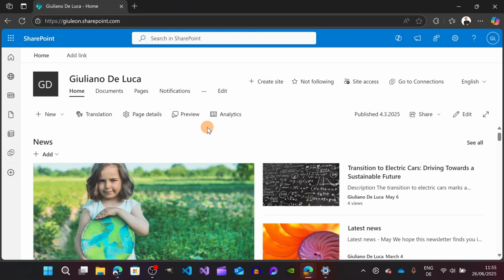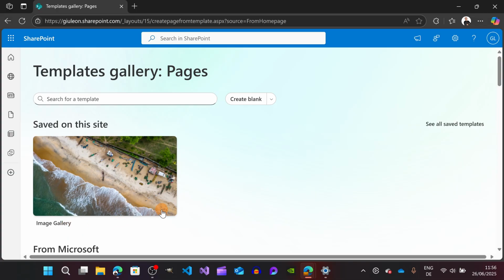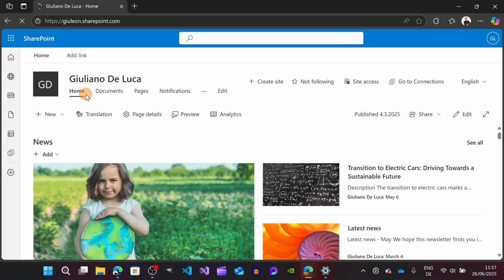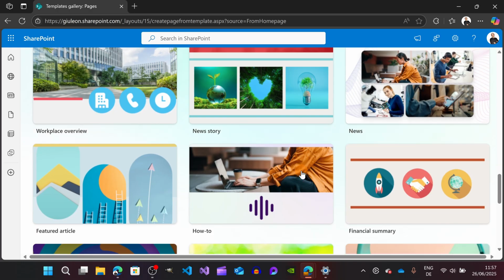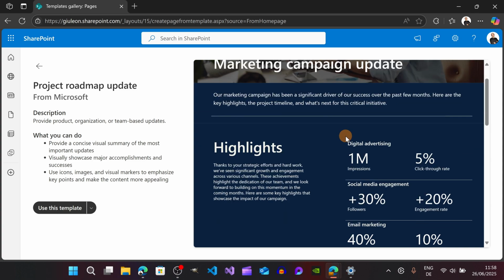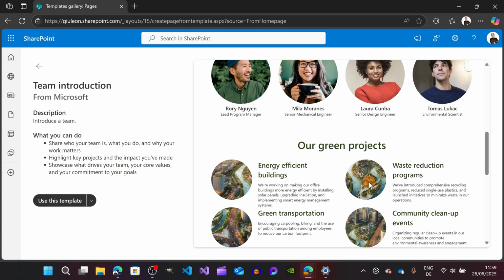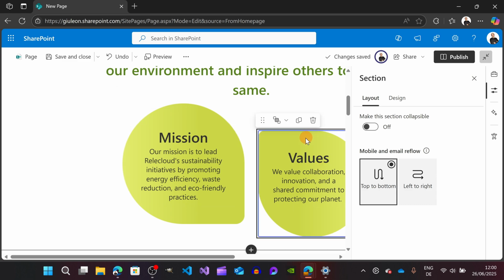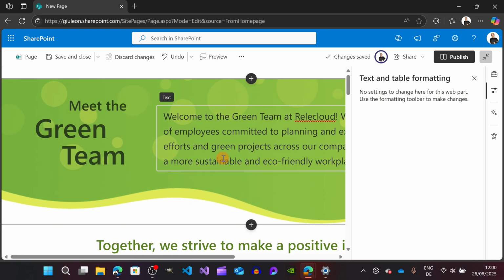Say Goodbye to Blank Pages: Modern SharePoint Templates Are Here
🚀 New Feature Alert! 🚀 Modern SharePoint page templates are landing soon—50+ ready-to-use designs, a centralized Template gallery, and live previews to make content creation a breeze.
🗓 Targeted Release: Mid-June to Late-June ’25
🌐 Worldwide GA: Early-July to Late-July ’25
✅ On by default—no admin action needed
Empower your teams with faster, on-brand, professional pages for news, events, status updates, and more. Get ready to explore the gallery and save hours on page builds!

⏲Timestamps
00:00 Introduction
00:32 Templates gallery
02:55 Create a page from a template
05:16 Conclusion